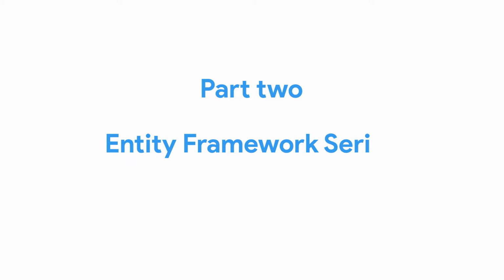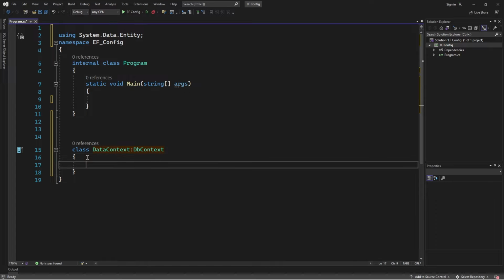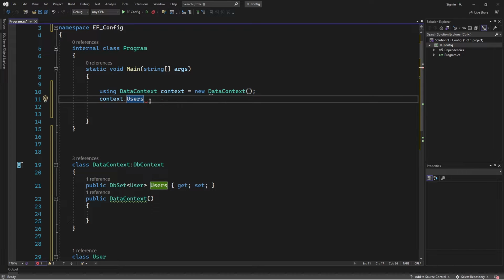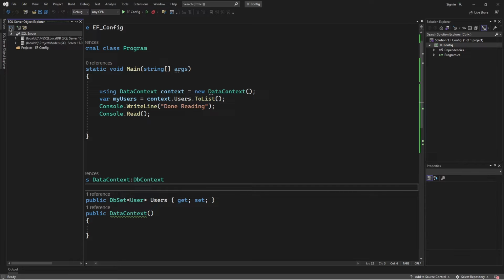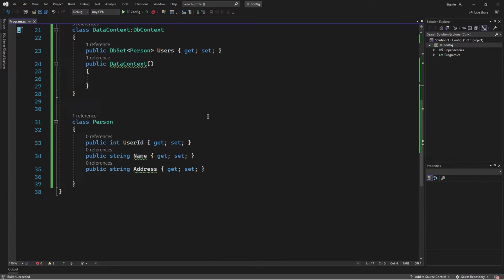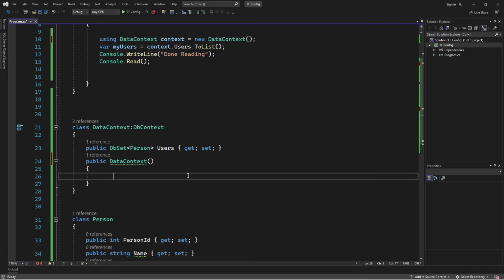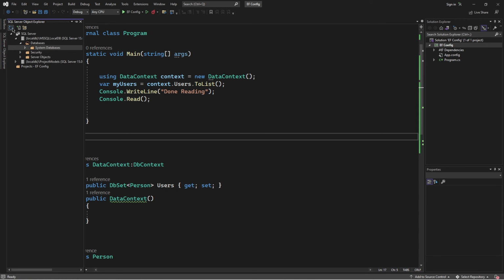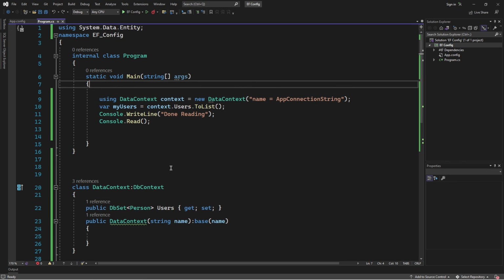Configuring Entity Framework Code First [2 of 3]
In this video you will learn how to create a database context, configure the entity and property mappings, and run the Entity Framework by using dbcontext.